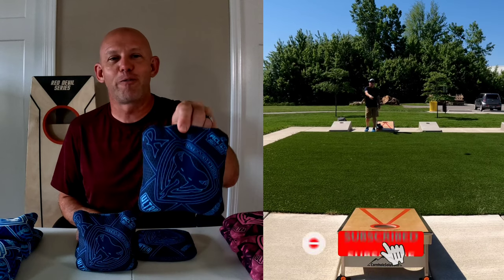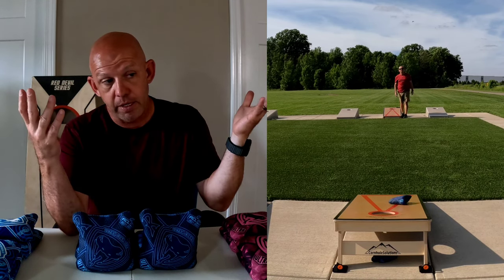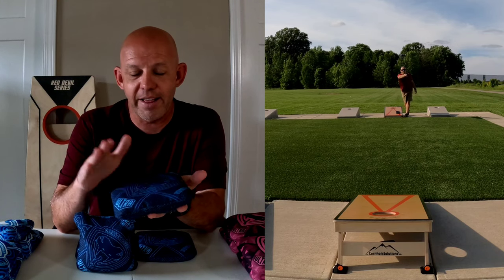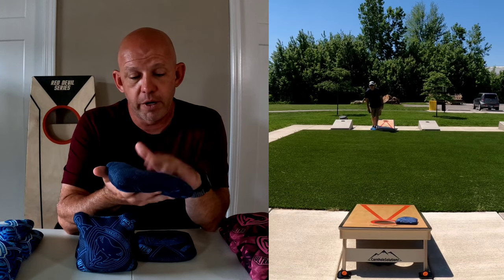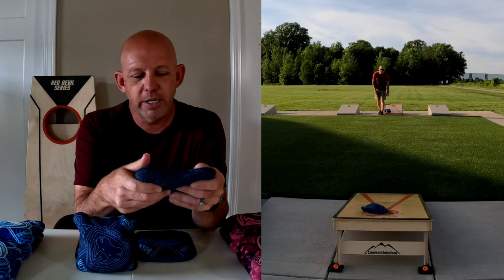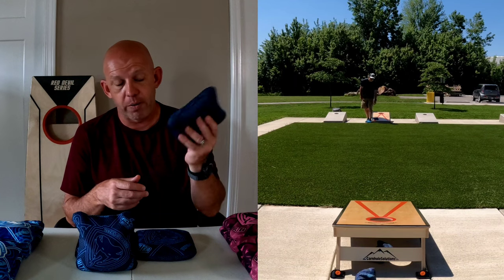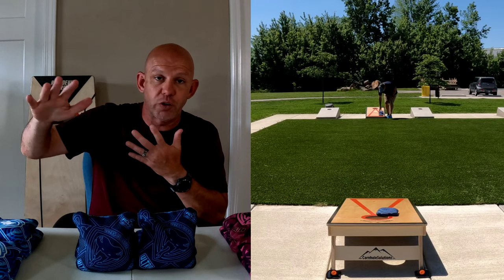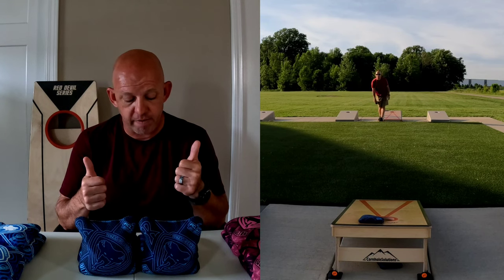Viper-R by Ultra